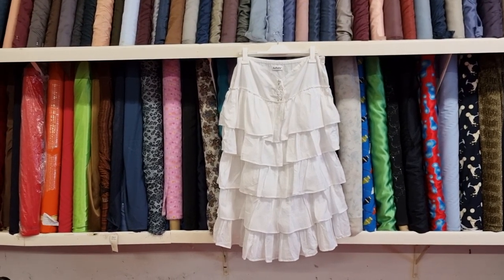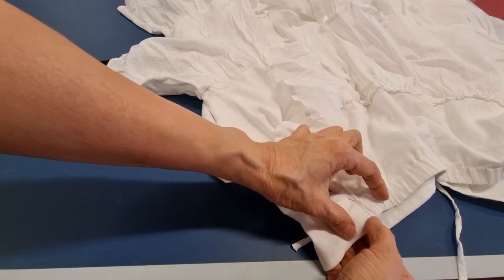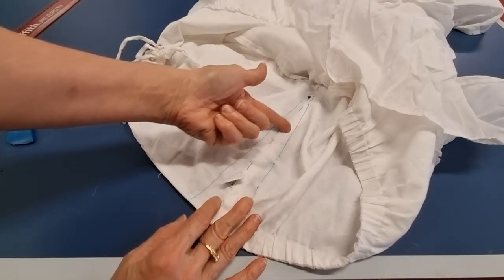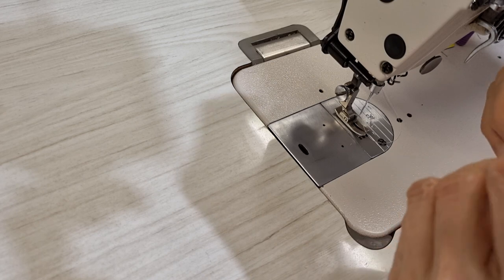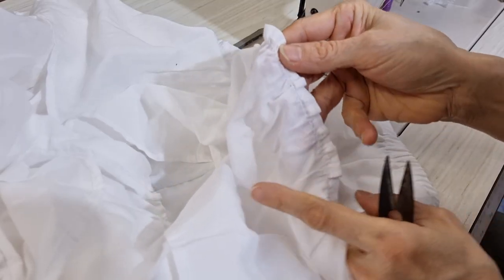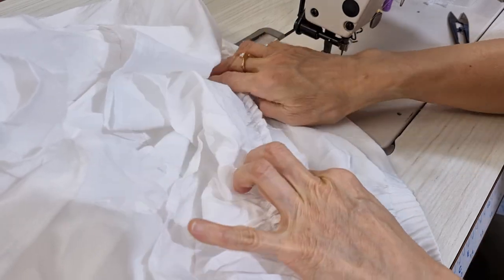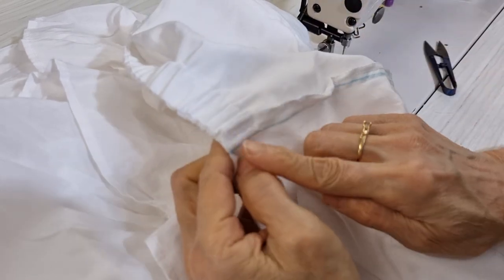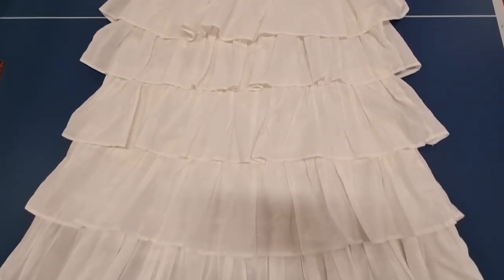How to take in a long Frill Skirt Dress with elastic on the back.